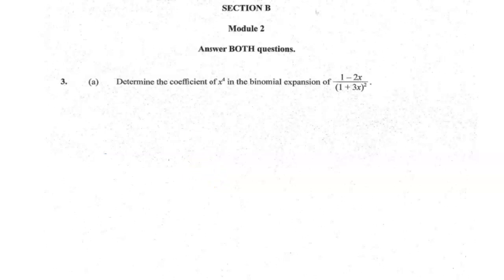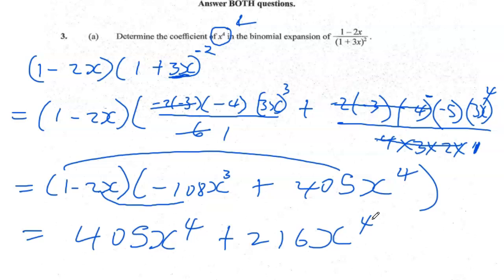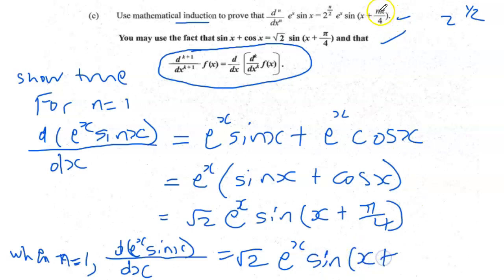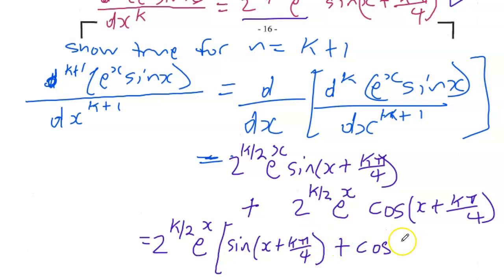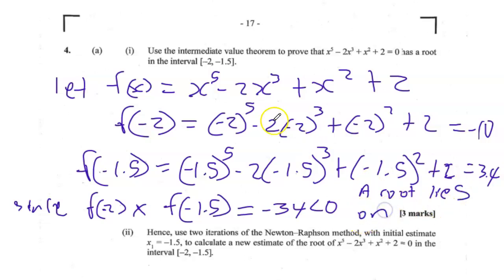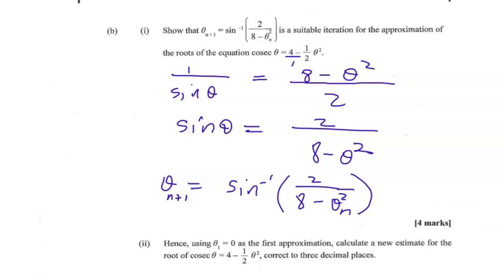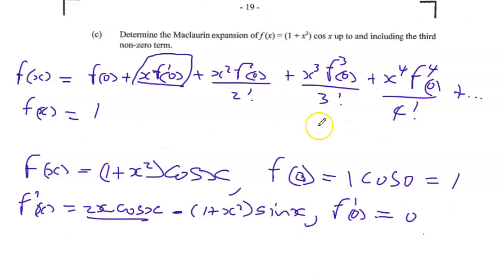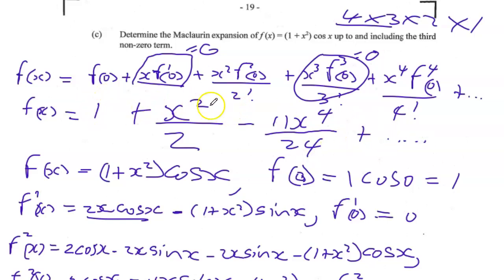Cape Pure Mathematics Unit 2: 2023 Exam: Fully Worked Solutions (Part 2) Q3 to Q4: Adobe Math Lab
pure math past paper solutions
pure math unit 2 solutions
how to solve exponential equations
integration by parts
integration using the reduction formula
reduction formula
integration using inverse trig functions
integration by recognition
argand diagram
Solving differential equations
homogenous differential equations
nonhomogenous differential equations
newton-raphson theorem
binomial expansion
binomial theorem
partial fractions
integration by parts
partial derivatives
implicit differentiation
parametric differentiation
unit 2 pure math
pure math
pure math unit 2
cape math solutions
parallel and perpendicular vectors
cape math
complex numbers
integration by substitution
permutations and combinations
dot product of vectors
taylor series
maclaurin series
partial fractions
binomial expansion
intermediate value theorem
interval bisection
linear interpolation
roots of a quadratic
approximation of roots of an equation
probability tree diagram
system of linear equations
matrix method
reducing row echelon
row reduction
guassian elimination
modulus functions
modulus inequalities
quadratic inequalities
quadratic expressions
quadratic equations
Cape Pure Math Unit 1
Pure Math
cxc math
Adobe Math Lab
adobe mathlab

adobe mathlab
Adobe Mathlab
Adobe MathLab

adobe mathlab
Adobe Mathlab
Adobe MathLab
cape pure math solutions
exam solutions
math solutions